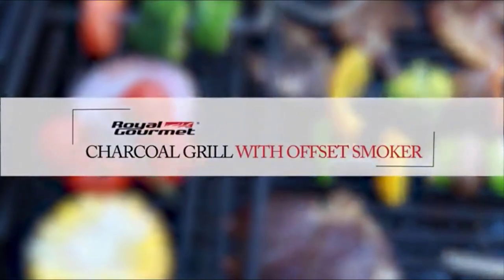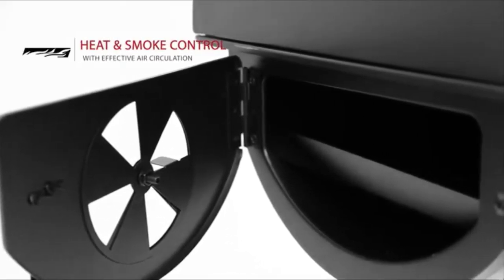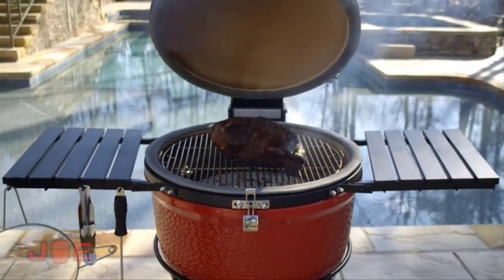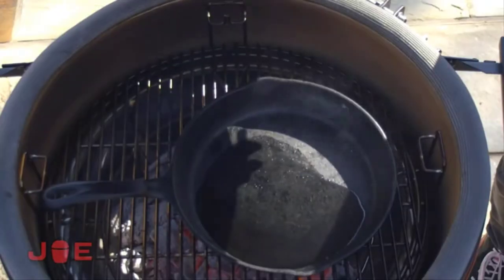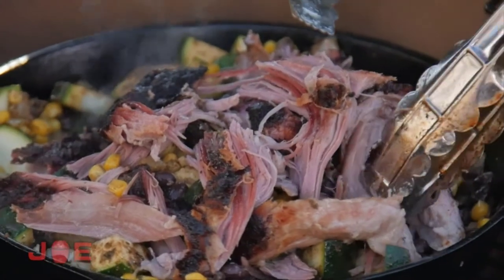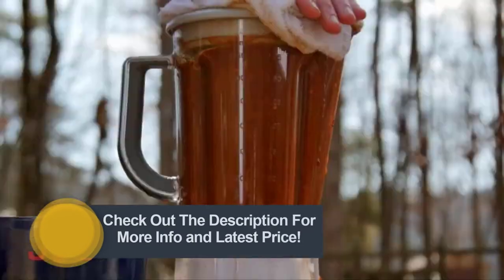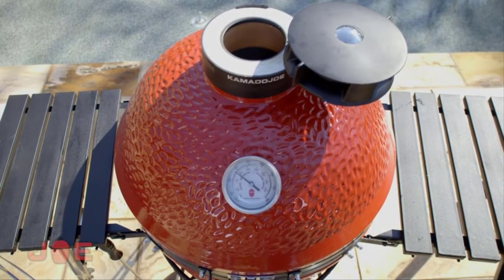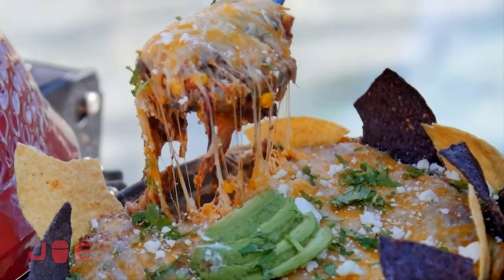✅ Best Charcoal Grill Consumer Reports Reviews and Buying Guide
►Links to The Best Charcoal Grill Consumer Reports We Listed in This Video: